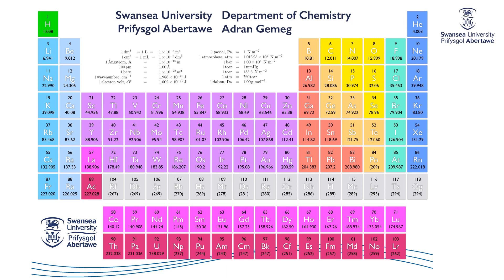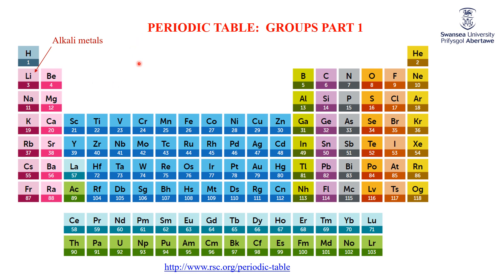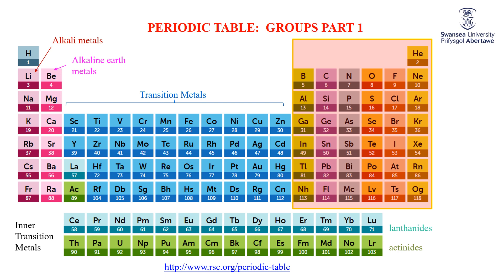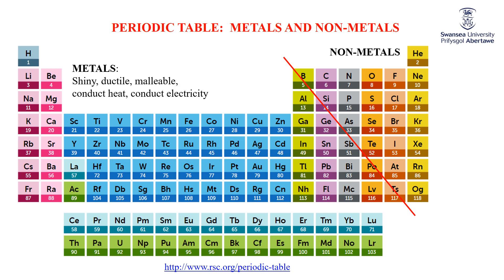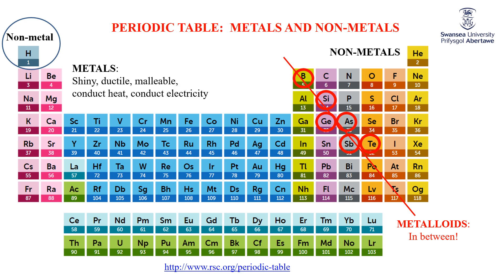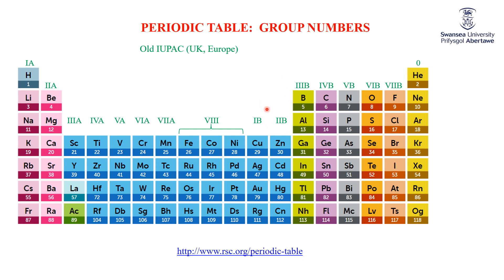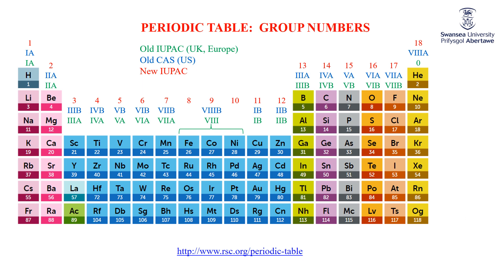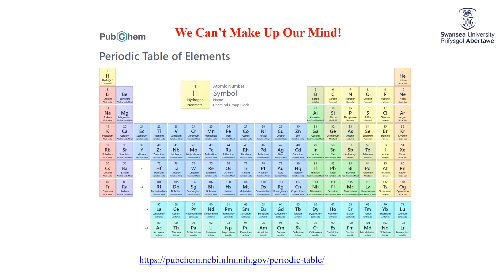Periodic Table 2019